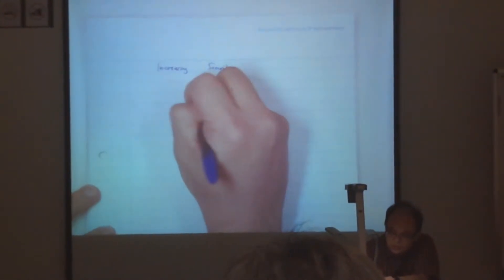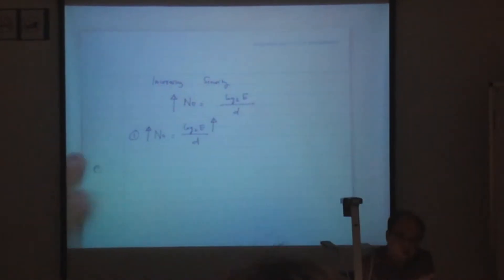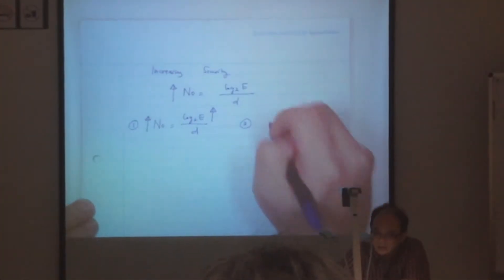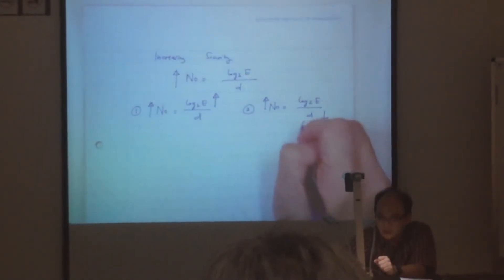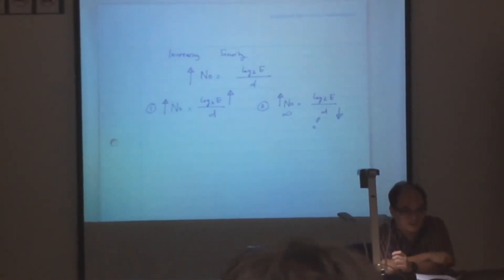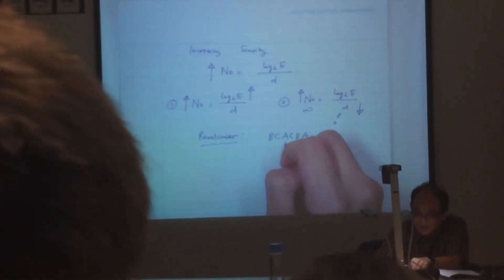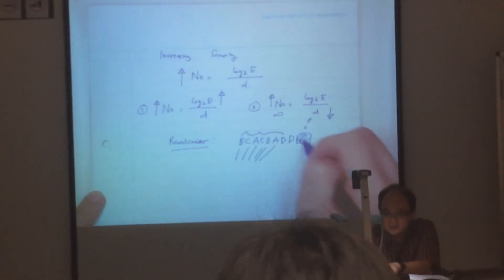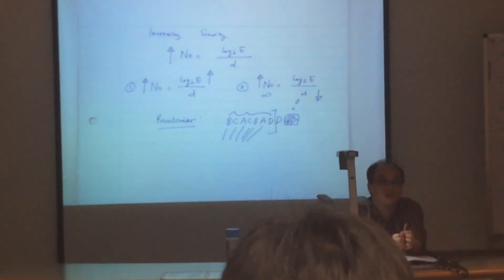3. Increasing Security